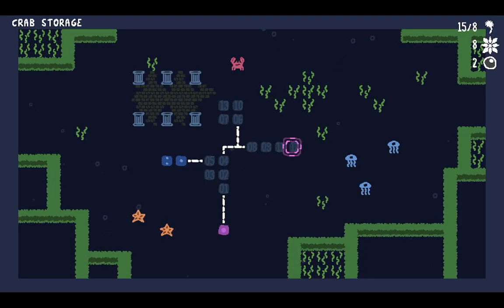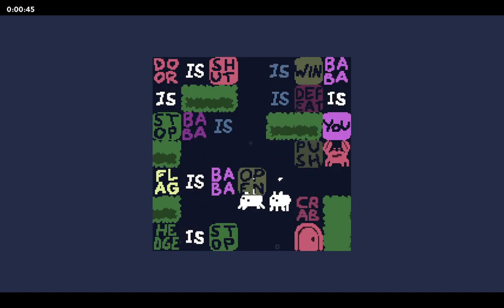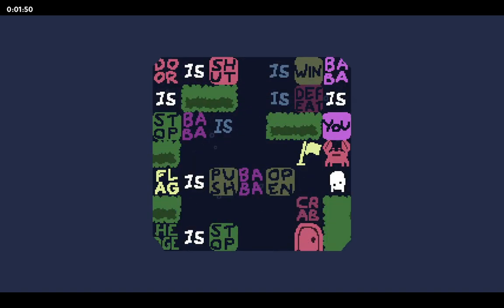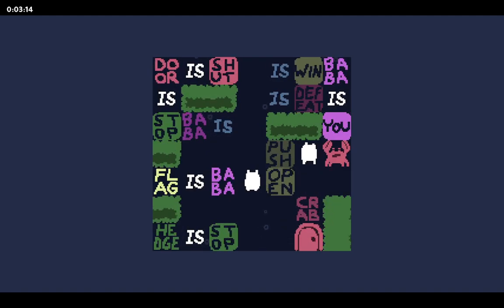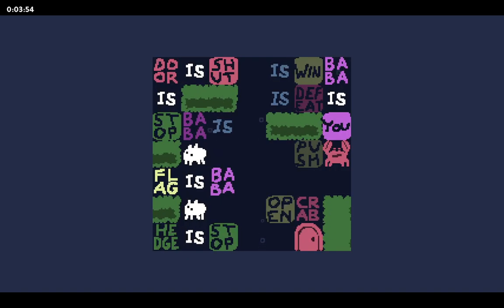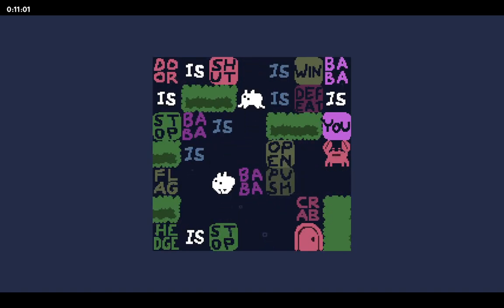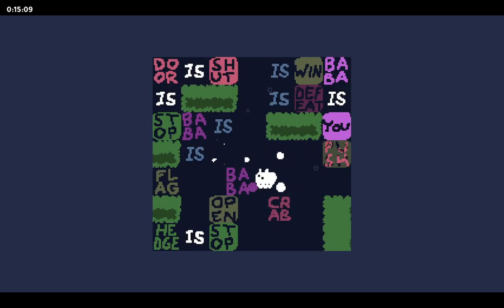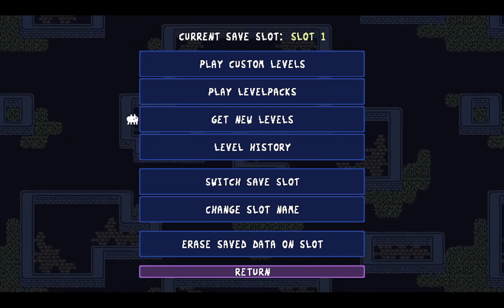Level 12 of Baba Is You except it's ˢᵐᵃˡˡ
Crab storage 7x7 by Gl!tch KQAP-AQ3I for "Ba i yu" (a levelpack of Baba levels made small)